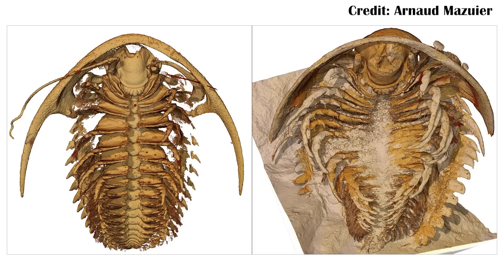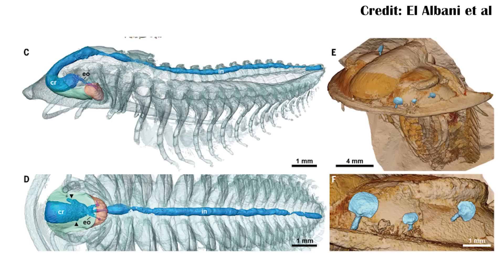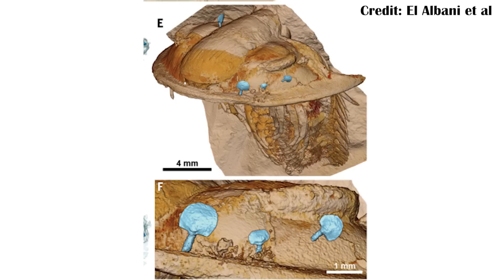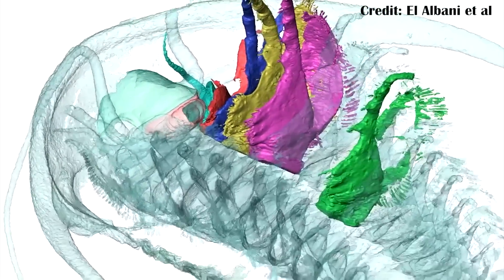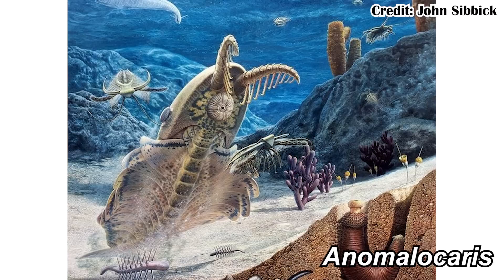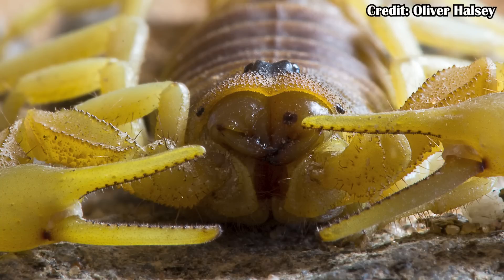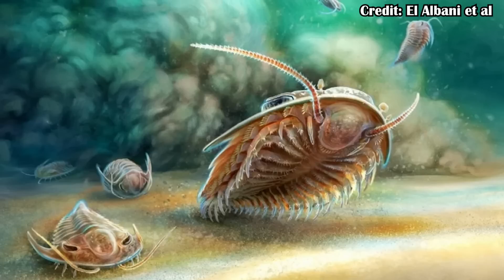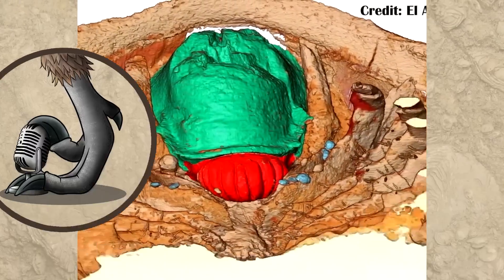The Trilobite Pompeii Preserves Soft Tissue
Trilobites are like no living animal today, and despite being so common in the fossil record there's parts of their anatomy we've never seen preserved. A new fossil site from Morocco is the trilobite Pompeii, with new fossils preserving soft tissue that's never been see before.